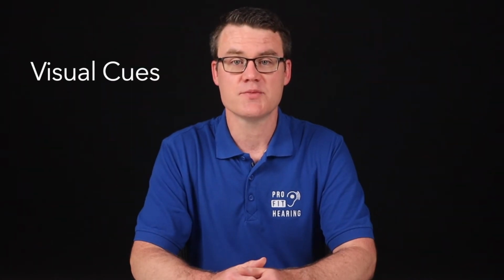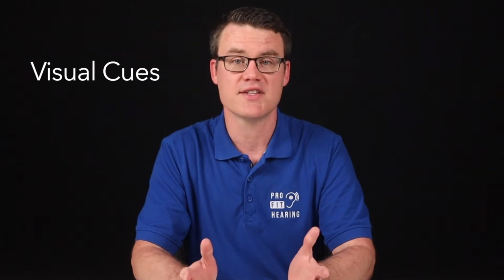Educational Audiologist? - 3 BIG Challenges for Hearing Impaired Students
Educational Audiologist? - 3 BIG Challenges for Hearing Impaired Students. Learn about educational audiology and how an audiologist serves hearing impaired students in the classroom.

specializes in hearing healthcare education, audiology, hearing loss, hearing aids, tinnitus, cochlear implants, earbuds, headphones, and audio technology product reviews.

★ Connect with the Pro Fit Hearing community! ★

In this video, Dr. Derek the audiologist discusses how an educational audiologist works with hearing impaired students to help provide access to the curriculum in challenging listening situations. Learn about this type of position within the audiology profession.  If you have concerns about your hearing, always consult with your local physician or audiologist.

This video content may not be used without permission.